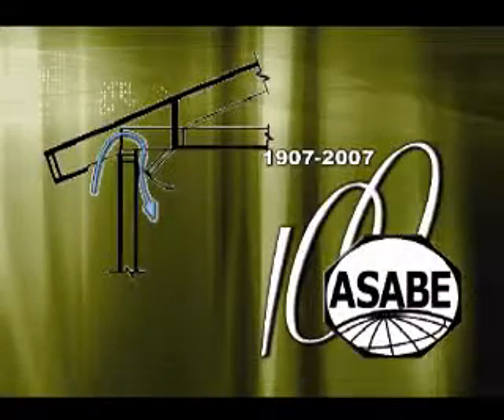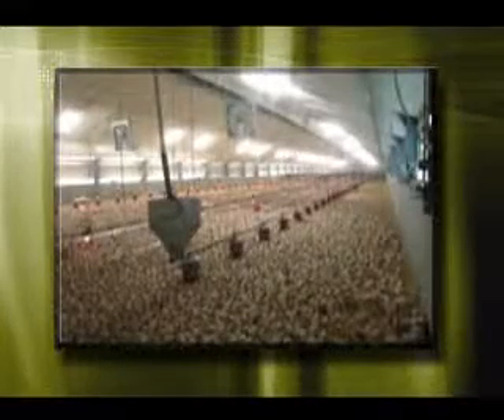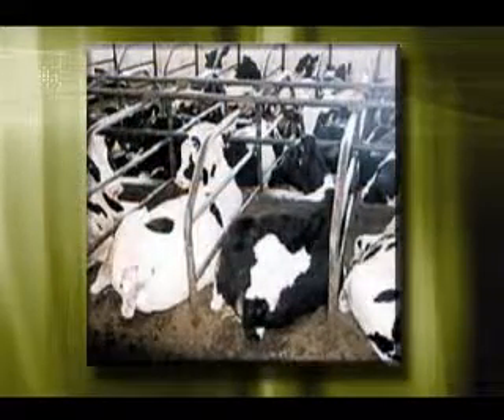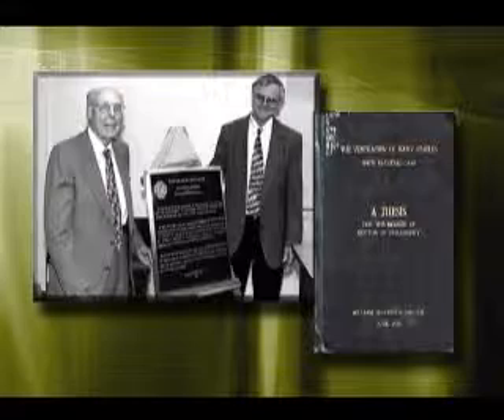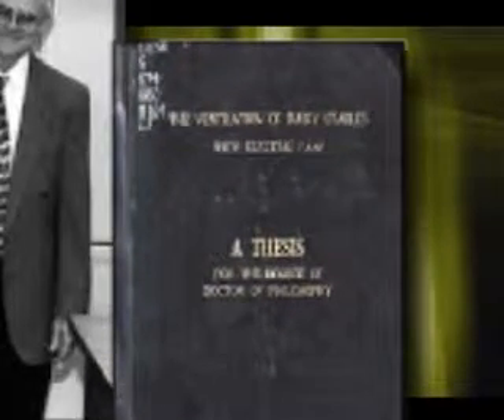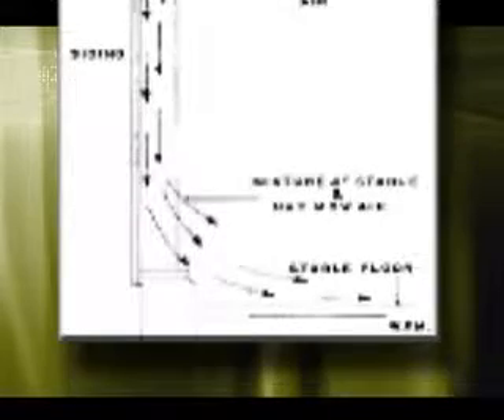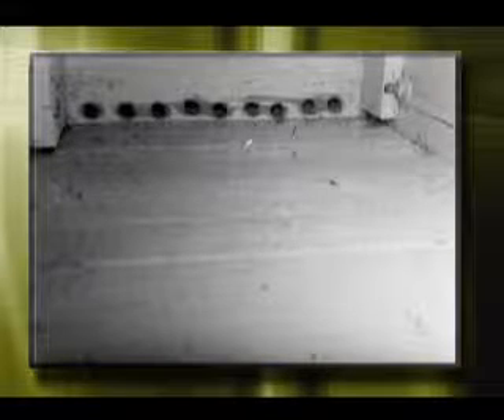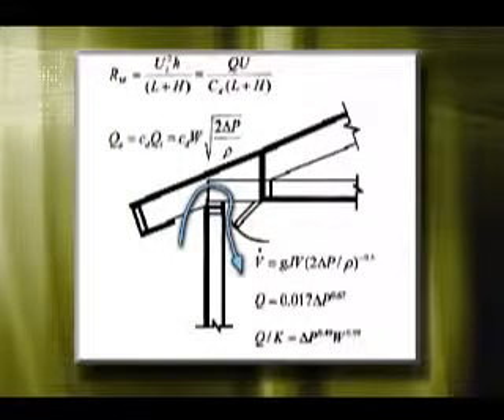Slotted Inlet Ventilation ASABE Landmark No 37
Slotted inlet ventilation for livestock buildings has been designated as an ASABE Engineeirng Landmark.